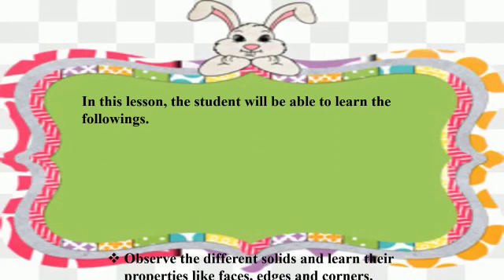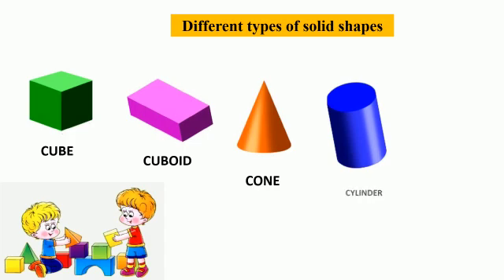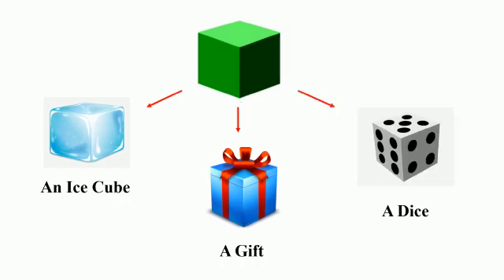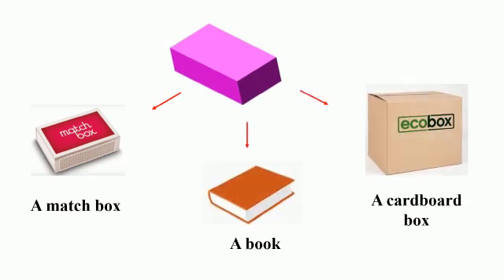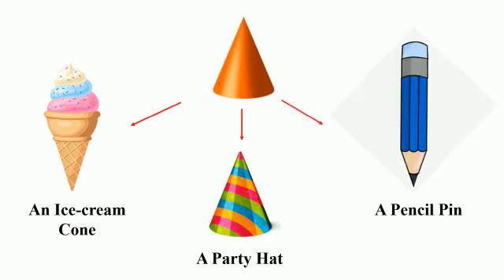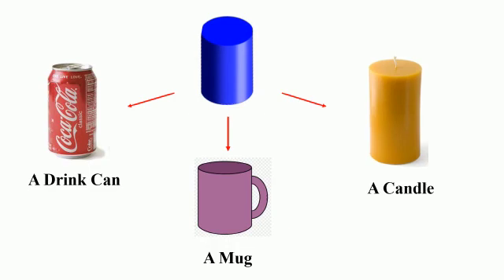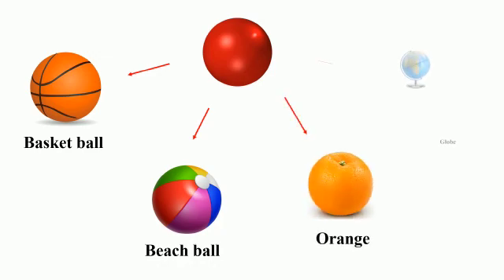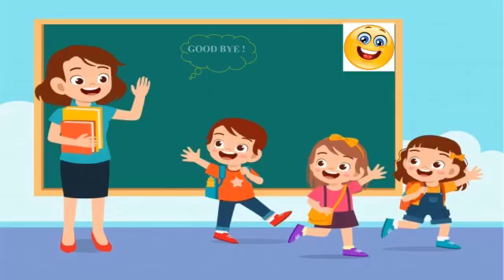Grade 1 Mathematics Solid Shapes Kalutara Branch